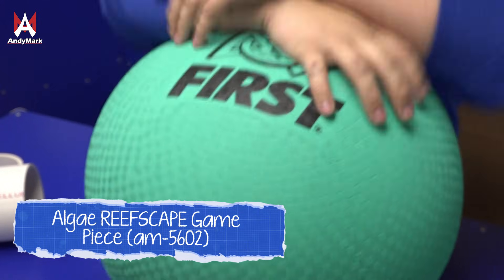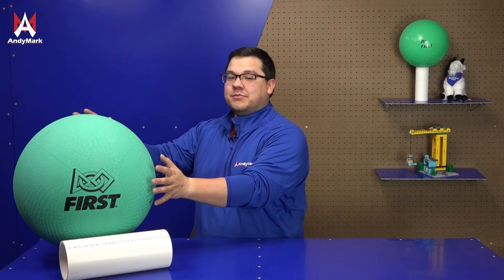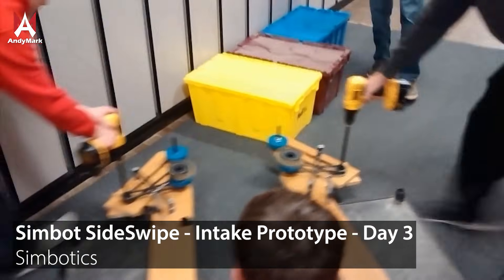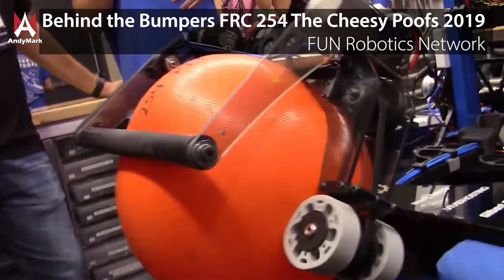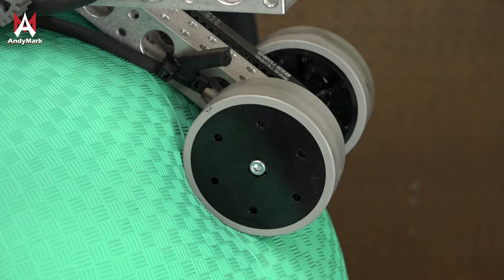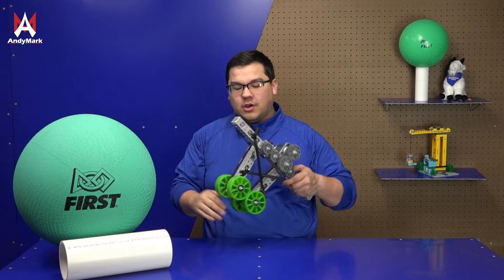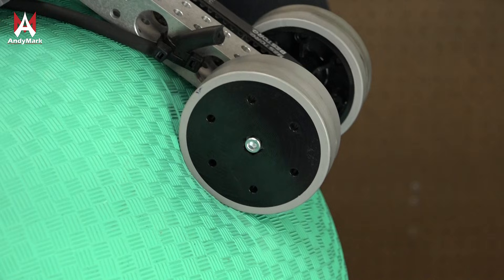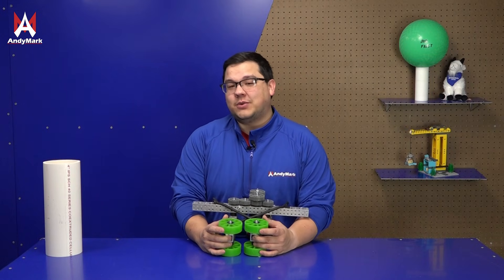How Do I Pick Up Coral and Algae in REEFSCAPE℠?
The Game Pieces this year are wildly different. Luckily, our engineers have some observations and advice for handling this challenge.

35A 4 in. Compliant Wheel (am-3480_green)

35A 3 in. Compliant Wheel (am-3946_green)

3/8 in. OD Black Surgical Tubing (am-3581)

9 mm Wide 5 mm Pitch HTD Timing Belt (am-5209)